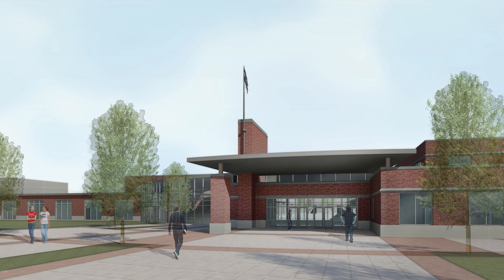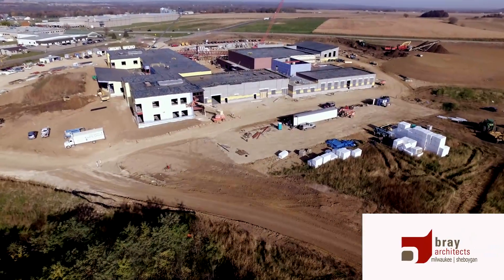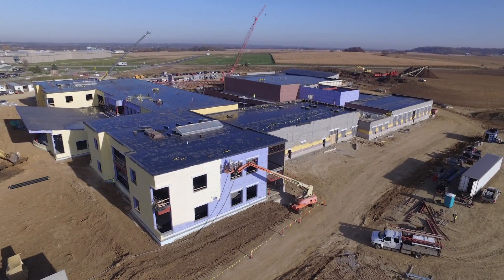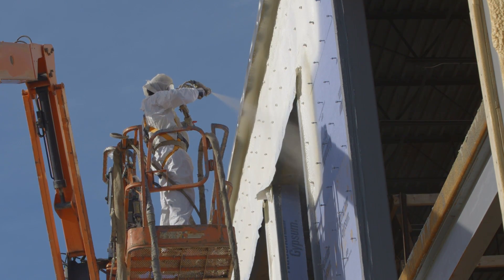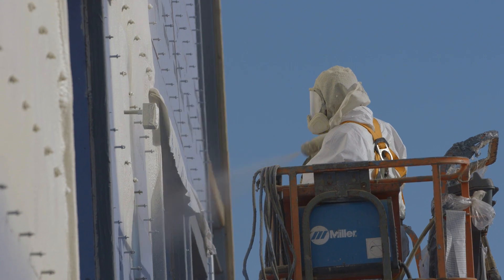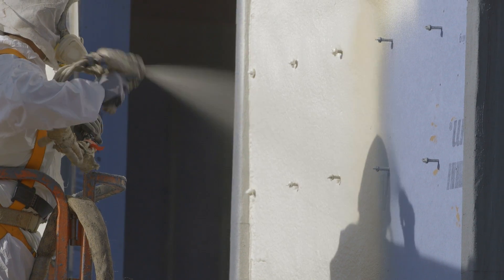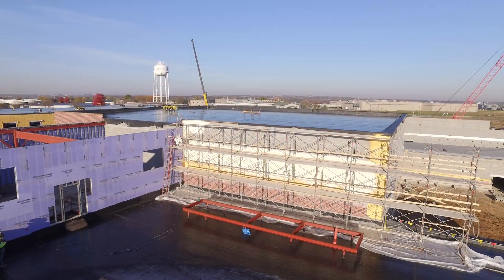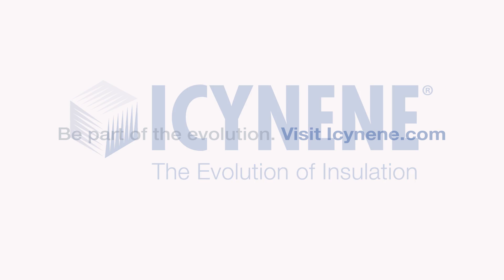Spray Foam Insulation: Energy-efficient high school construction with Icynene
A new high school in Prescott, Wisconsin is set to help change how commercial architects realize energy-efficient construction - thanks in part to the inclusion of Icynene spray foam insulation in a continuous insulation application.